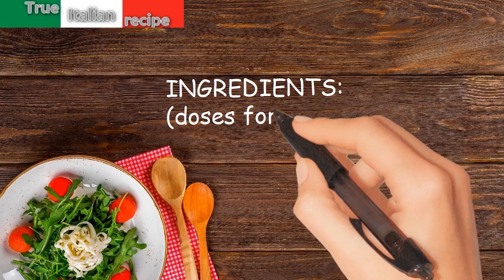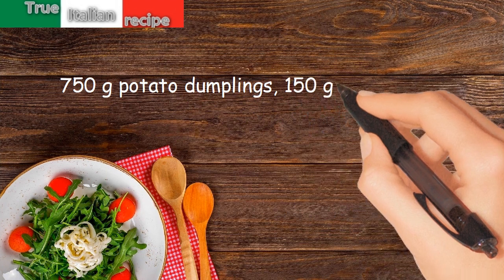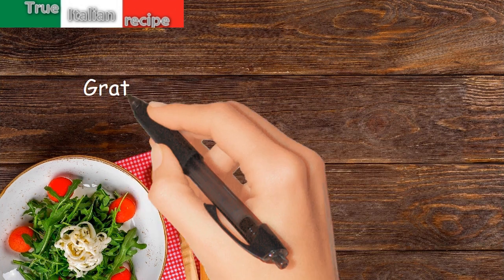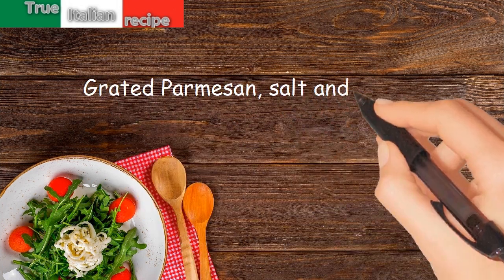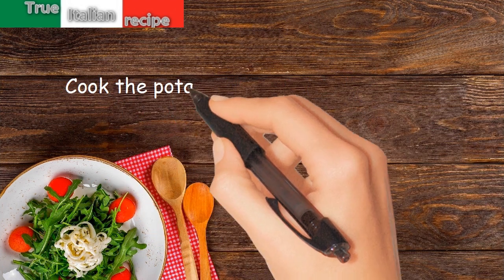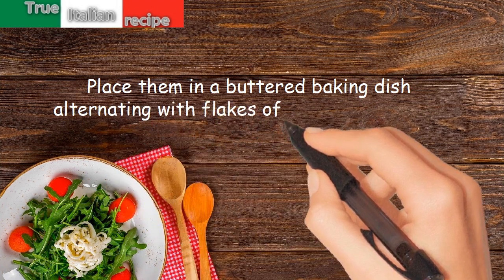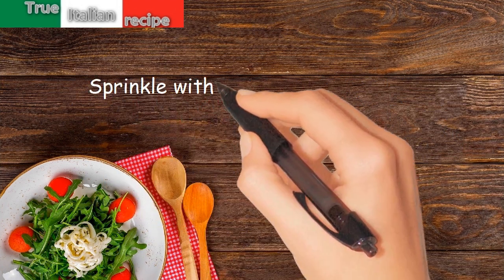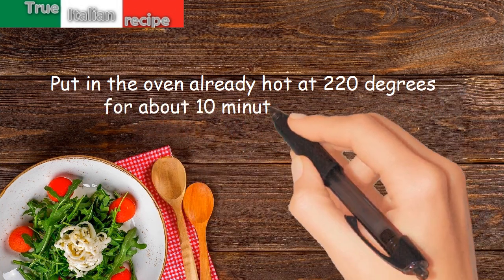ENG - Gnocchi al forno